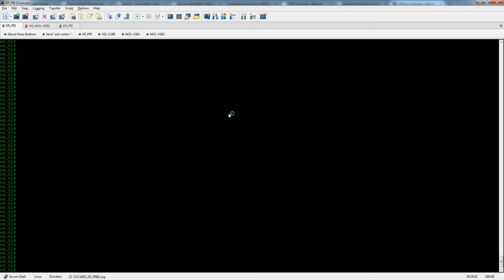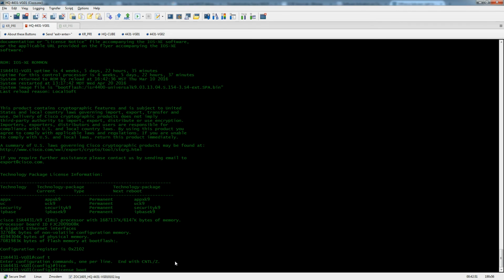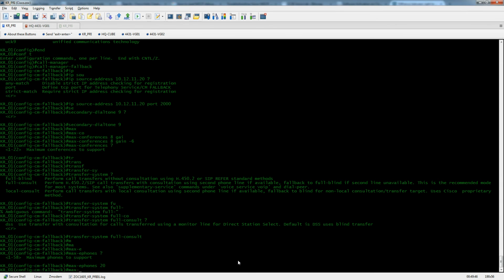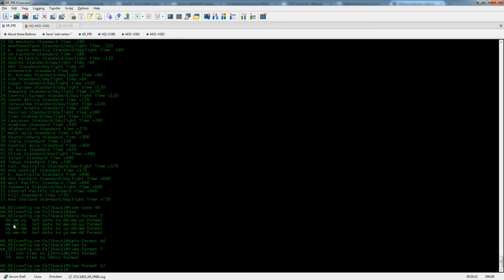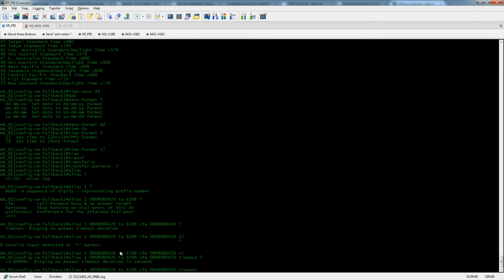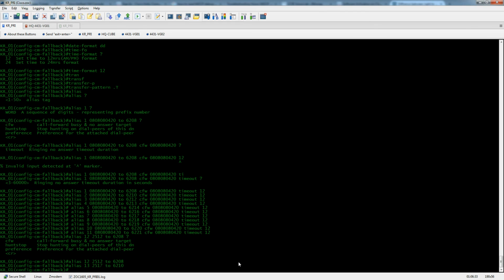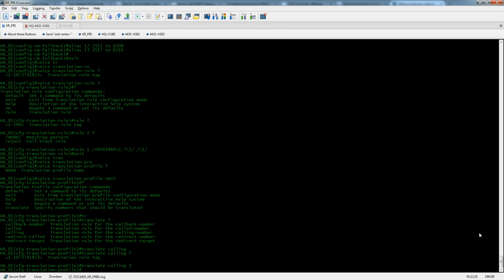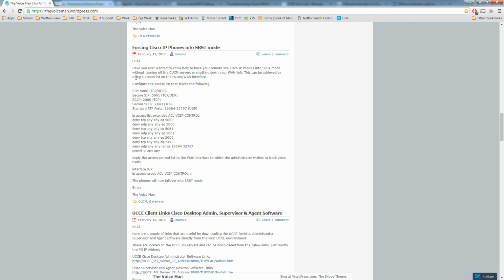SIP and SCCP SRST Configuration on Cisco CUBE Router and Cisco Call Manager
In this video I explain how to configure SRST on a remote Cisco CUBE router in our Korea office and also in CUCM which is at our central office in the United States.  The video explains how to set up SRST for SCCP.  At the bottom of these Notes I have steps on how to setup SRST for SIP phones as well.  I have not been able to test the SIP SRST configuration as we do not have SIP phones at any of our remote sites.  If I have made any errors please let me know.

SRST CUBE Configuration Check List:
* Activate cme-srst license
* Enter SRST mode
* Set IP Address and Port 2000
* Set secondary-dialtone
* Set Transfer-System Full-Consult
* Set max-ephones
* Set max-dn and dual or octo-line
* Set timouts interdigit
* set date-format and time-format
* set transfer-pattern
* Set Aliases if needed
* Create voice translation-rules if needed

SRST Call Manager Configuration
Step 1:
System - SRST - Add New
Fill out Name, Port 2000, IP Address [of CUBE Router], SIP Network/IP Address [Same as IP Address], SIP Port 5060

Step 2:
System - Device Pool - [Device Pool of remote phones]
SRST Reference - [Select SRST Reference created in step 1]

-Understating Cisco IOS v15 Licenses

-How to Activate SRST Licensing

-Voice Hunt-Group in SRST Mode Only

-How to Force SRST Mode Without Turning Off Callmanager Service

SRST Configuration For SIP Phones
Conf t
voice service vip
allow-connections sip to sip
sip
registrar server [IP of CUCM] expires 600
exit

voice register global
max-dn 20
max-pool 1
exit

voice register pool 1
id network [Subnet that the SIP phones are on] mask 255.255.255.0
Preference 1
Proxy [IP of CUBE]
dtmf-relay rtp-nte sip-notify
codec g711ulaw
no vad
end

-Setting Up Cisco Unified IP Phones using SIP